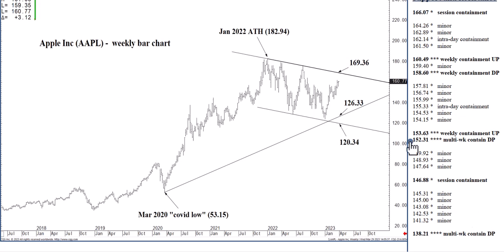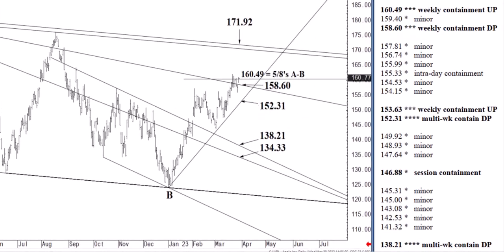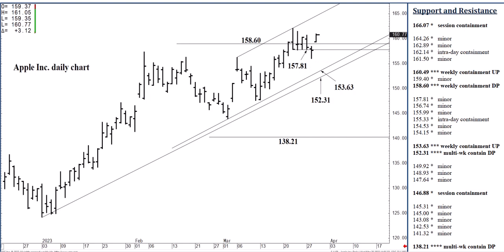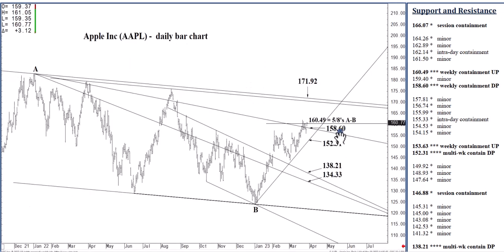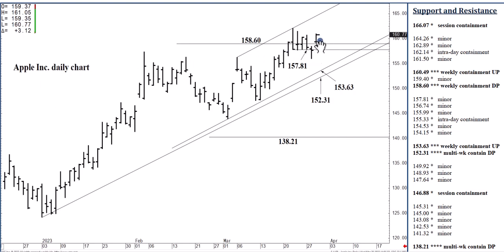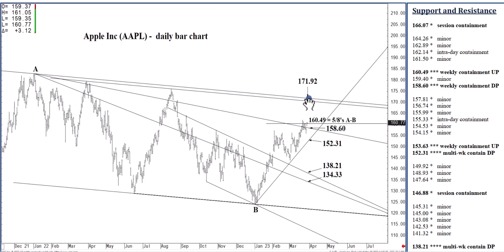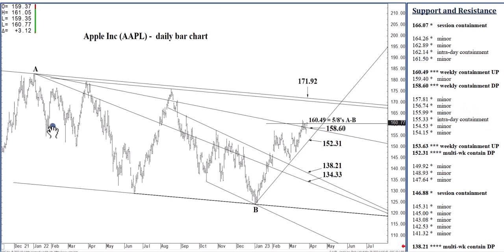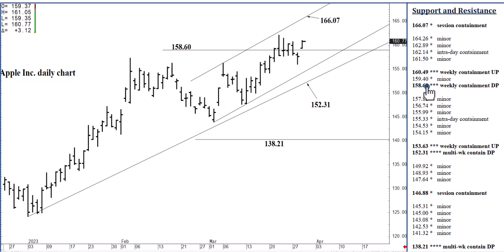Apple Stock Analysis | Top Levels To Watch For Thursday, March 30th, 2023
In this video, we bring you technical stock analysis for Apple. We hope to bring you directional clarity for Apple stock based on the important price support and resistance levels for Thursday, March 30th, 2023.